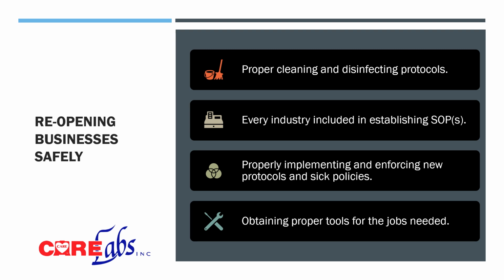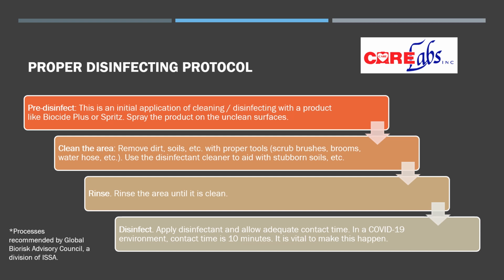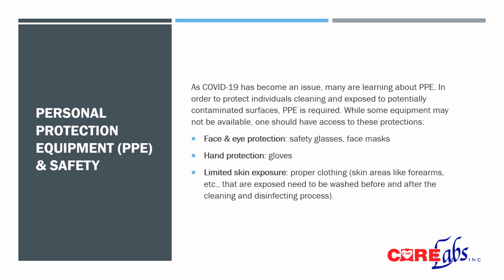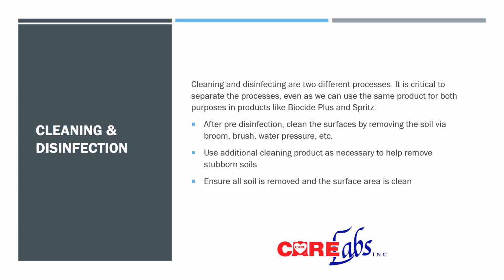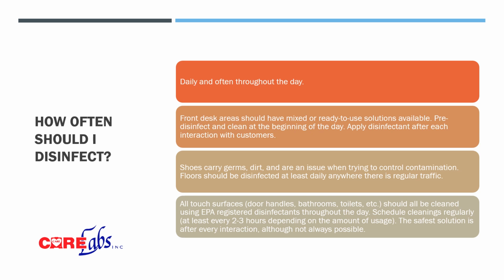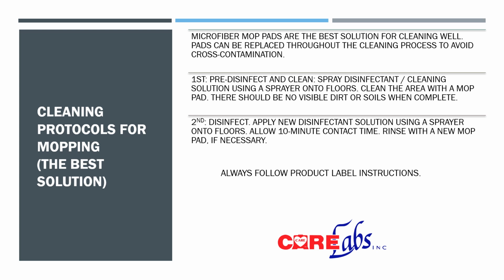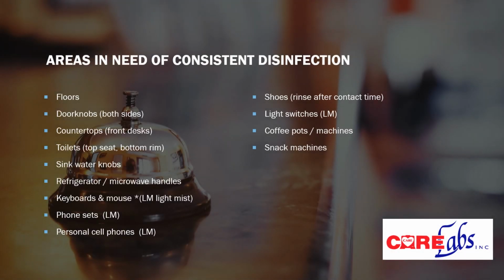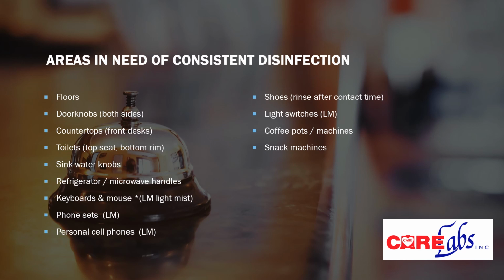Cleaning in COVID19 World (How Business should be cleaning & disinfecting as they reopen)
The COVID-19 outbreak has changed our lives, and as we reopen businesses across the United States, we need to ensure we're taking extra precautions (as businesses) to ensure the safety of our employees, customers, animals, etc. That means increasing our training and knowledge on cleaning and disinfecting.

This presentation by Care Labs, Inc. reviews and recommends a high standard of cleaning and disinfecting, like you would find in a medical facility. The information presented is the best knowledge of information given from EPA registered disinfectant product labels, and the Global Biorisk Advisory Council, a division of ISSA.

Care Labs products Biocide Plus and Spritz are both CDC List N Disinfectants, or recommended products for disinfection against COVID-19. While they are EPA registered, they may not be registered in your state. Alternative products that meet the EPA and CDC criteria can be used. Please note their product label instructions for proper usage, dilution, and safety information.